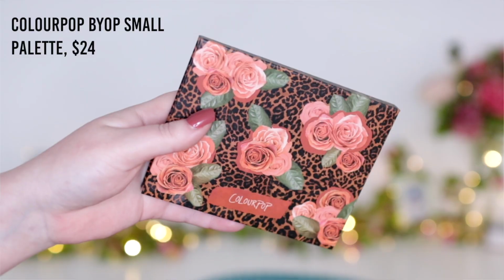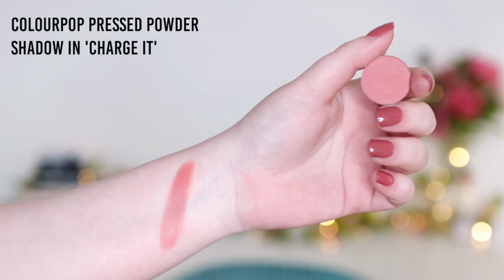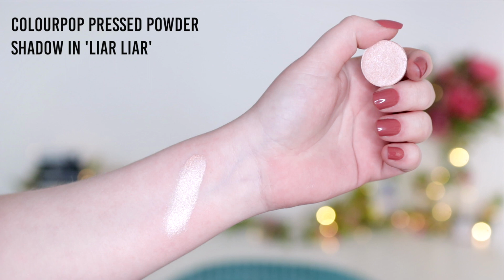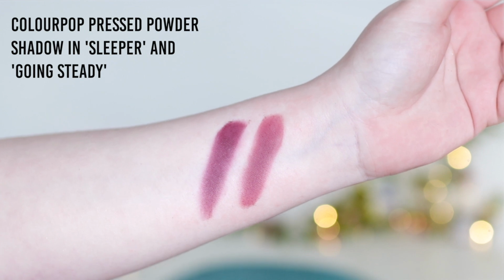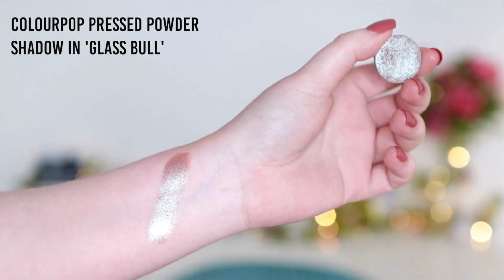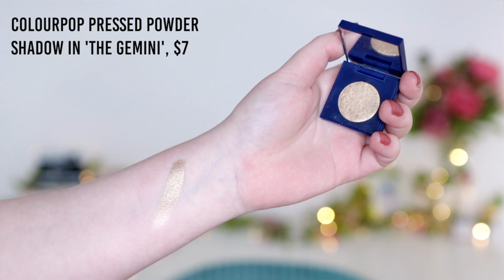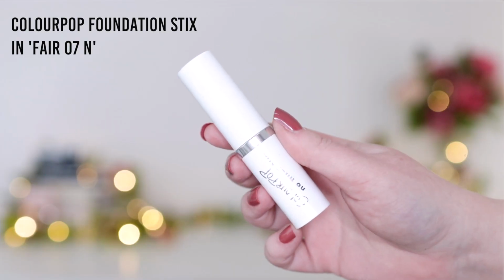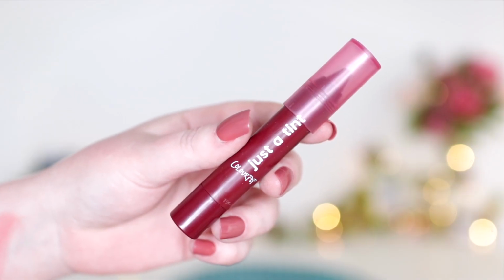I Bought More Colourpop Single Eyeshadows - SWATCHED | Colourpop Haul December 2019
Time for another Colourpop Haul! I've bought more single eyeshadows for my custom palette, plus a few other goodies.

If you're new, hello! I'm Alice. I'm 29 years old and live in Manchester.

Colourpop Just a Tint Lip Crayon Duo in Dragon My Heart Around

My Camera / Canon 77D
My Lens / Sigma 30mm f/1.4
Photos and vertical footage taken with iPhone 7